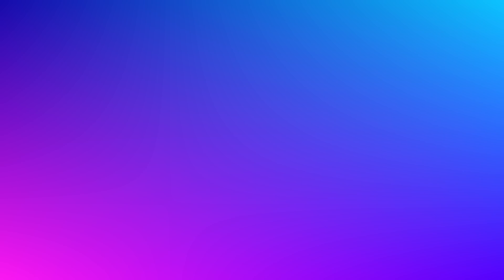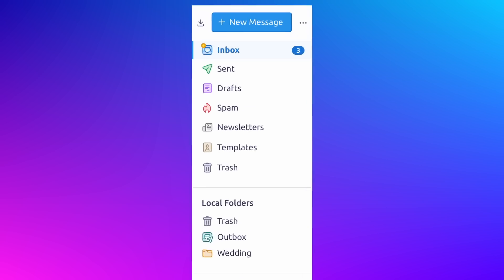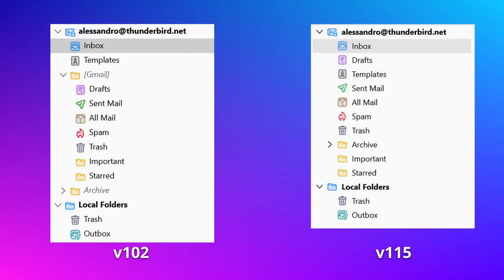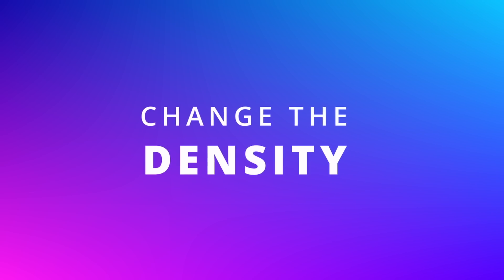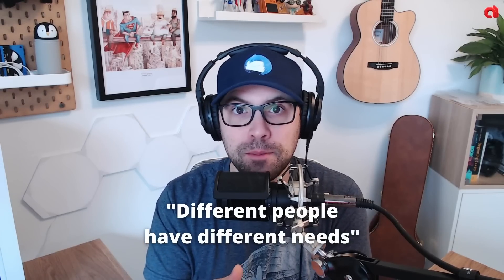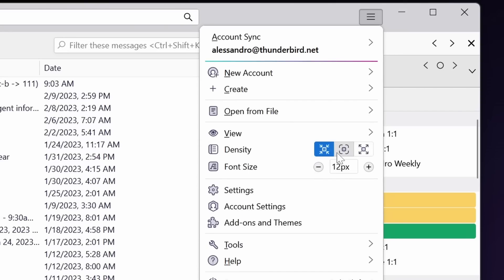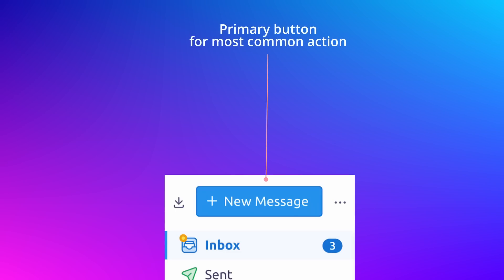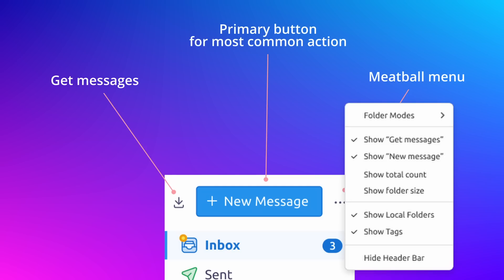The New Thunderbird Folder Pane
00:00 Title
00:09 Introduction
01:11 The New Folder Pane
02:32 Density Variations
04:49 Folder Pane Header
07:13 Local Folders and Tags
09:03 Why all these Changes?
12:42 An Honest Message
15:16 Electron? Yuk!